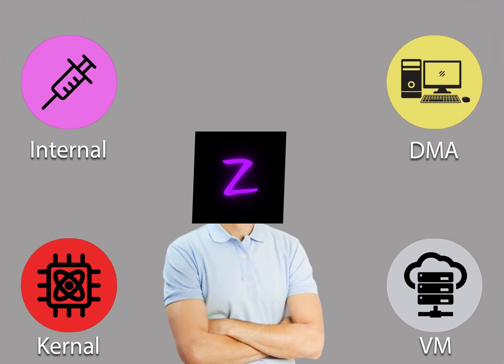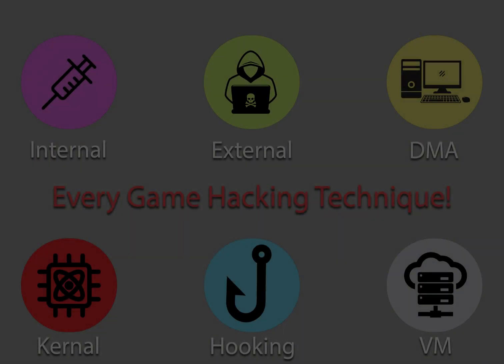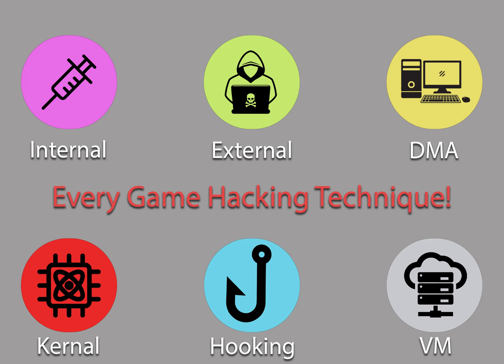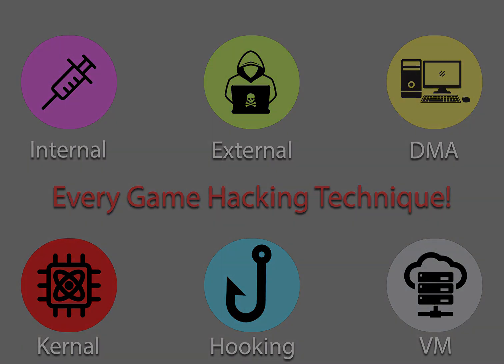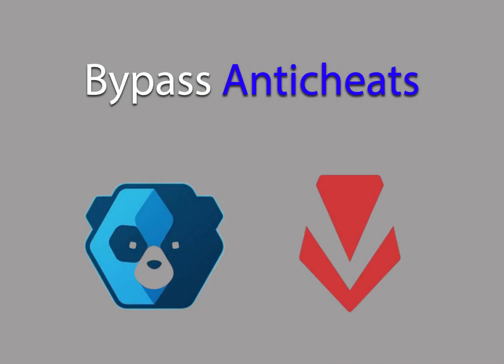The Truth About Fortnite Cheats – DMA, Kernel, and Hooking Explained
In this video, we break down the core methods used to cheat in Fortnite in 2025 — covering six key concepts that are common in game hacking: internal cheats, external cheats, DMA (Direct Memory Access), kernel-level exploits, hooking, and the use of virtual machines (VMs).

Fortnite’s anti-cheat system, Easy Anti-Cheat (EAC), is one of the most advanced in gaming. Understanding how each method works — and how they’re detected — gives you insight into the ongoing cat-and-mouse game between cheat developers and anti-cheat systems.

📌 Covered Topics:

What are internal vs. external cheats in Fortnite?

How DMA cheats bypass detection using hardware

What kernel-mode drivers allow cheats to access

Why hooking is less common in Fortnite, but still relevant

How VMs are used in cheat development and testing